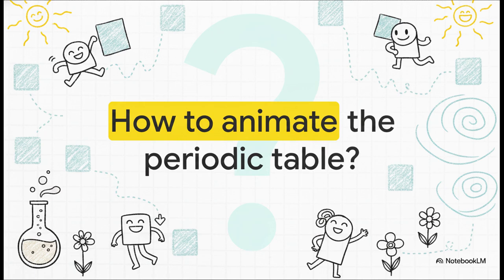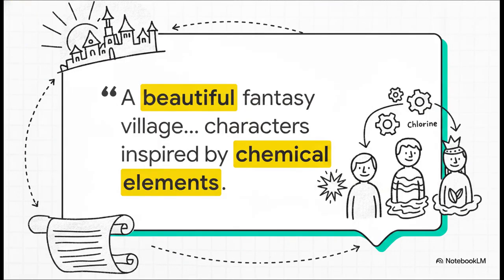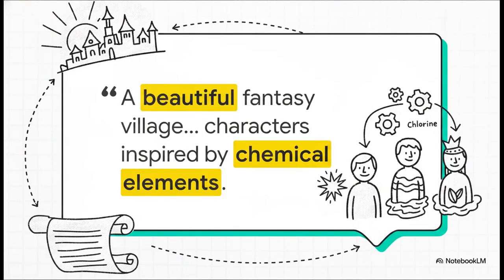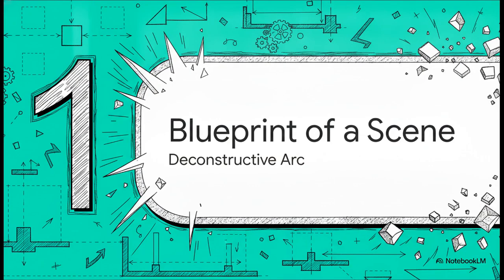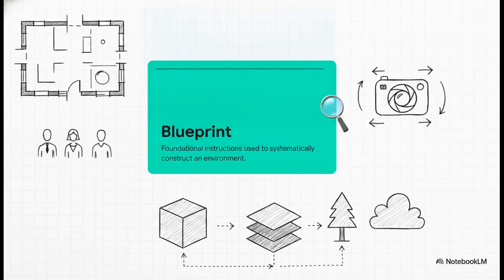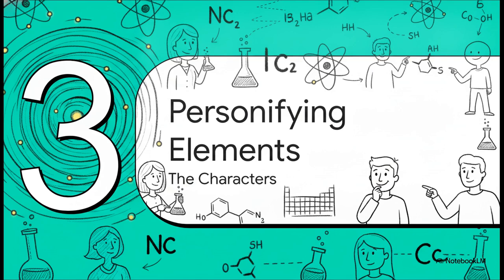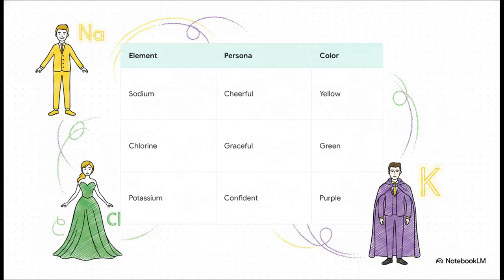Chemistry to Cinema 📽️🎥📽️🎥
A cinematic Creation of periodic table.. leaning with fun